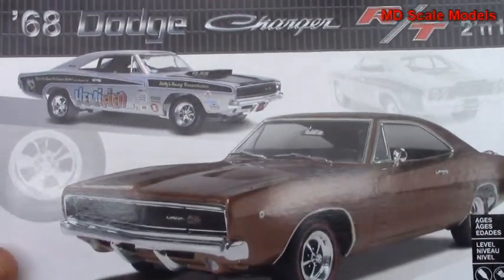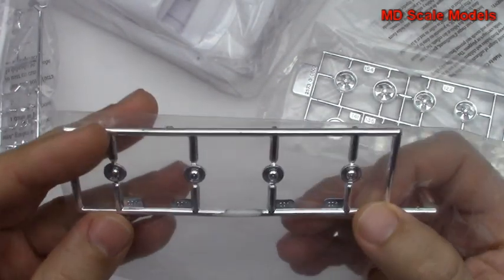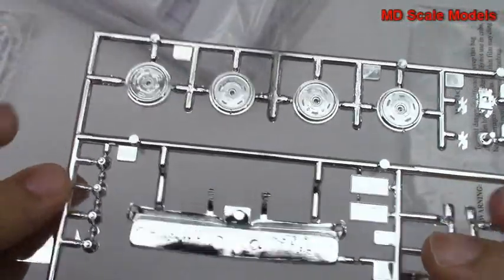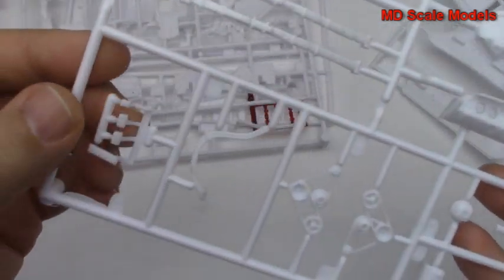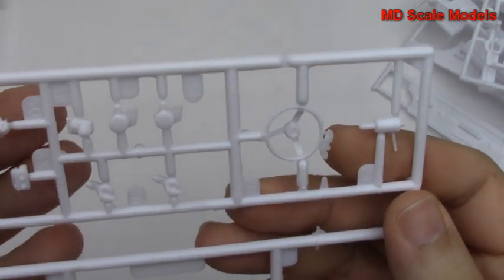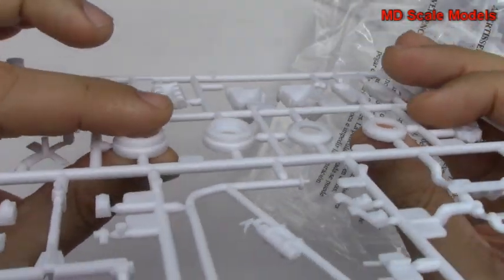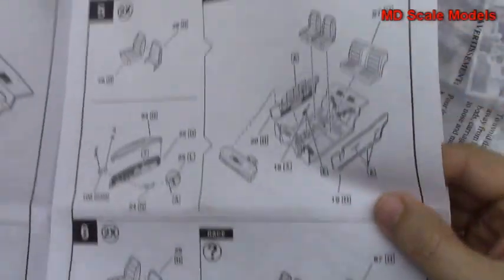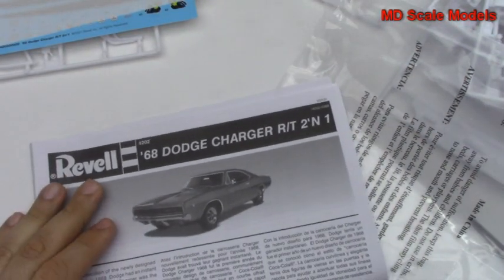Revell 1:25 Dodge Charger R/T 1968 Kit Review